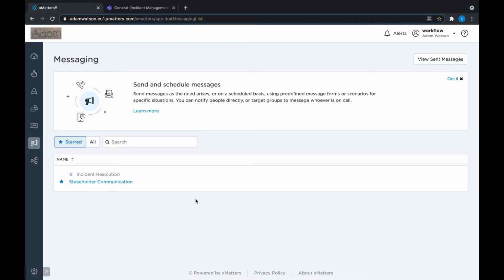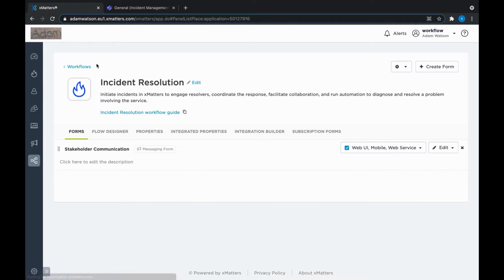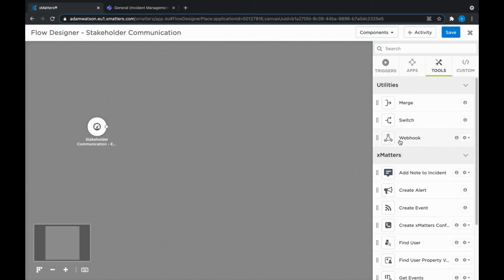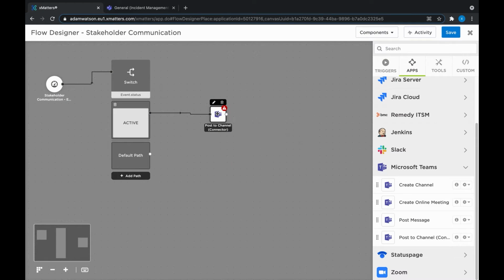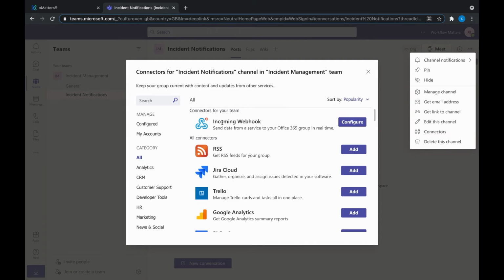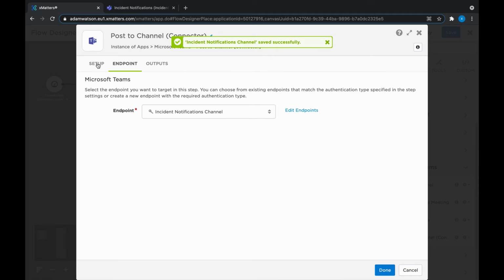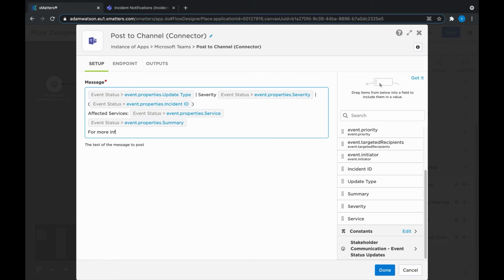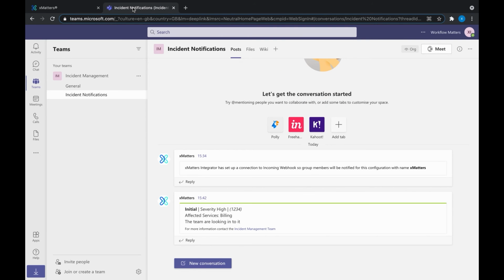Can MS Teams be Connected to xMatters to Post Messages? - Ask Adam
Using MS Teams Connectors to post messages from xMatters is a simple way to keep people updated about what's going on in your process. You can configure the Connectors in Teams yourself without the help of your Teams admin when you know where to look!